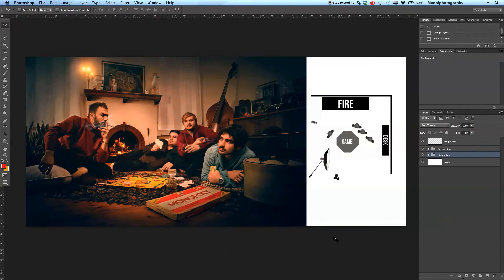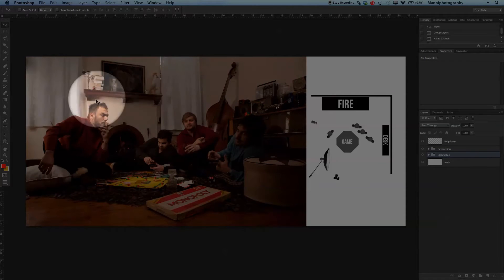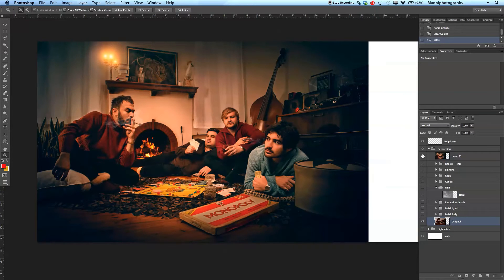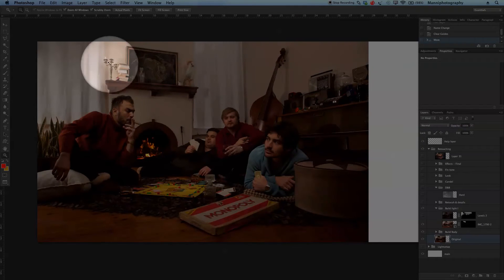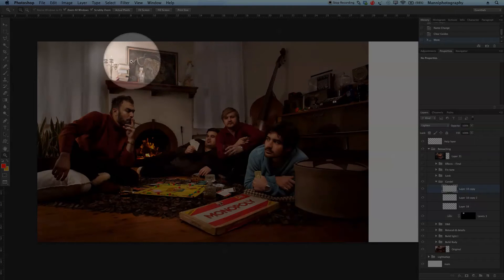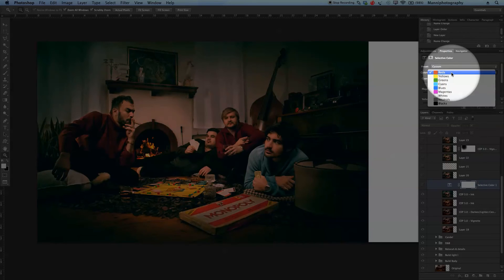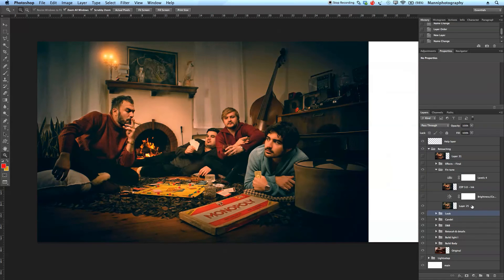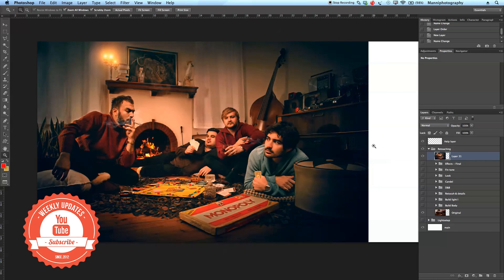Light Setup & Retouching Explained In Detail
About This Week's Tutorial:
In this week's light setup tutorial, I will take you through my complete shooting & retouching process. First of all we will discuss the complete light diagram and all the light modifiers. Once we have a good understanding of the light setup, we will talk about the individual retouching steps. Which include masks, adjustment layers, skin retouching, dodge & burn, colour correction, plugins and much more.

SCHEDULE
-- Mondays: Free Photoshop Tutorials --